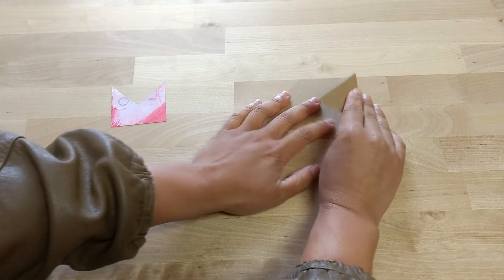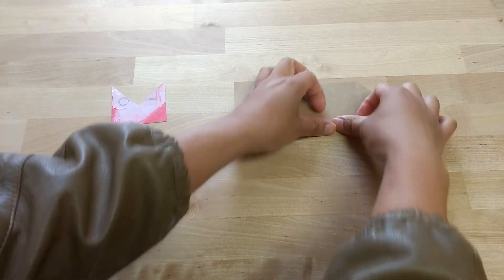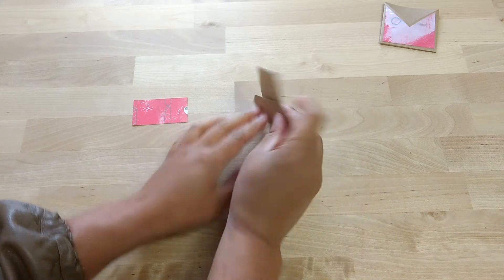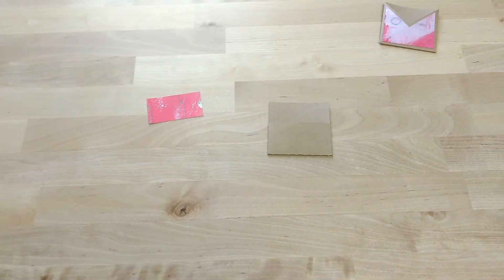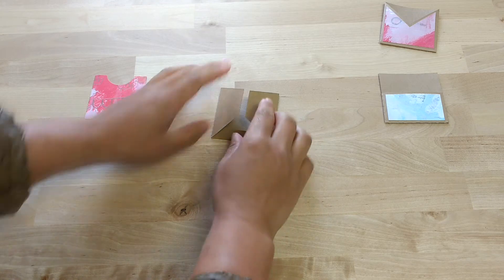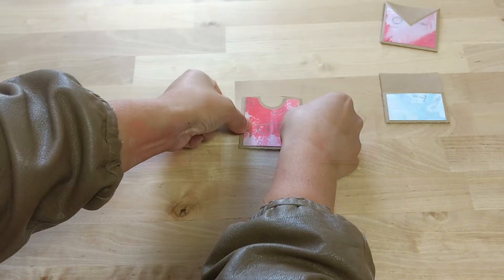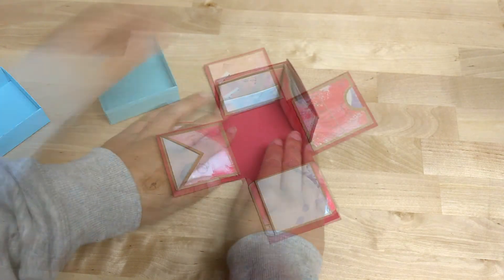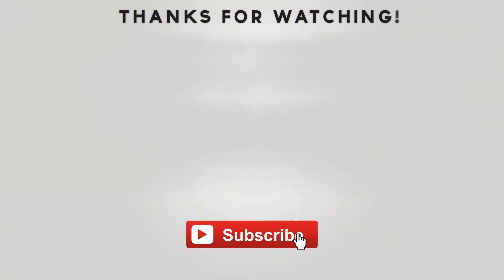[Tutorial + Template] Explosion Box Accessory Pockets and Slider Card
This set of pockets and slider card is perfectly paired with the explosion box template.  The pocket inserts are sized at 2-3/8" squared to allow for a square 2x2" photo and mat.  The slider card can also accommodate 3 2x2" photos and mats as well.